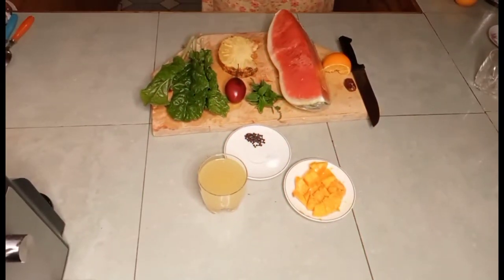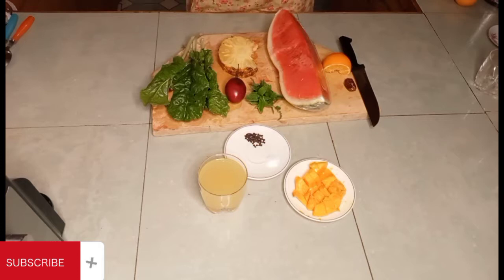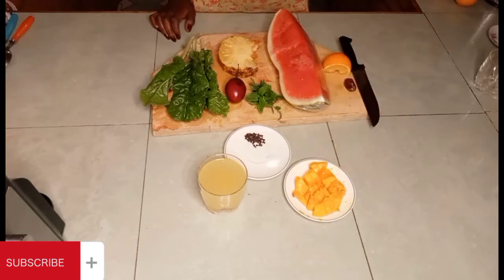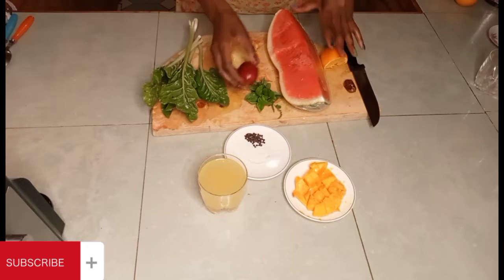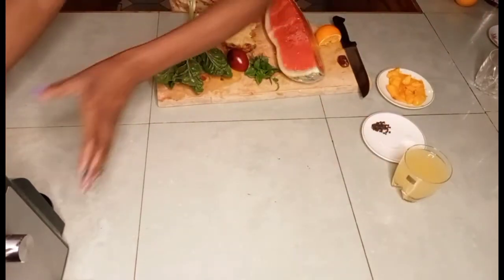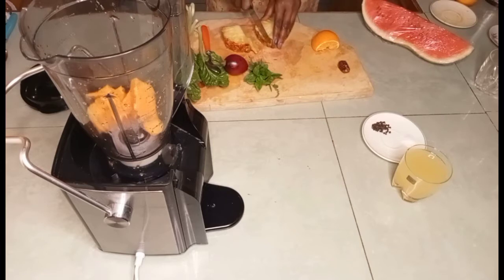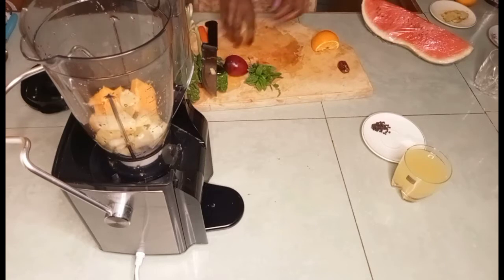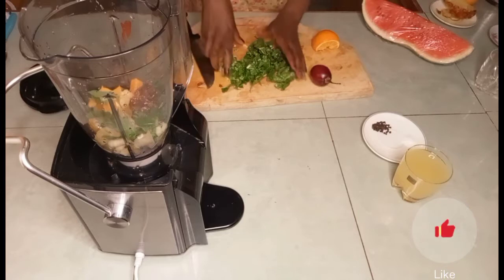How to make juice out of tree tomatoes part 2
we are teaching how to make tree tomato juice with many other nutritious products